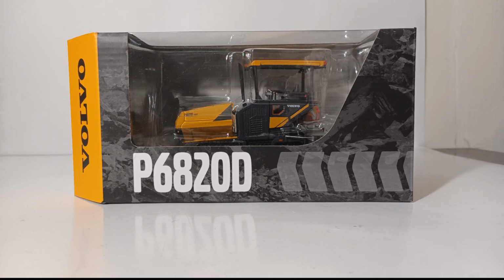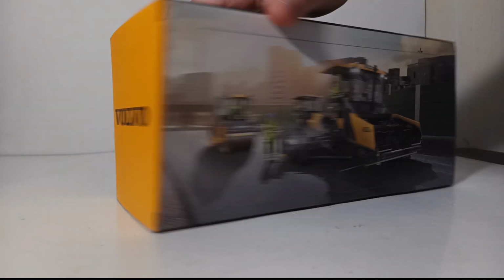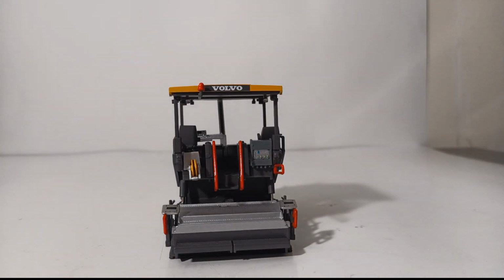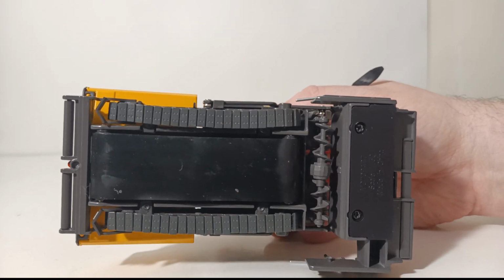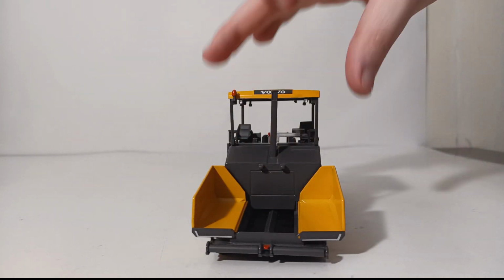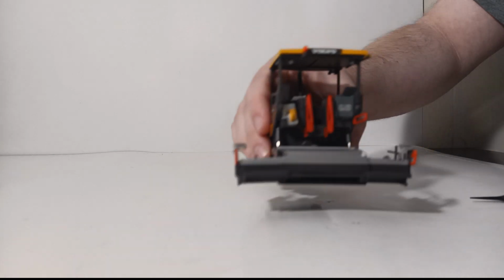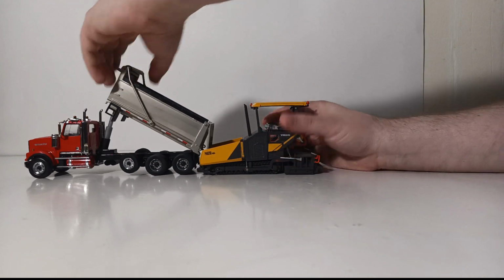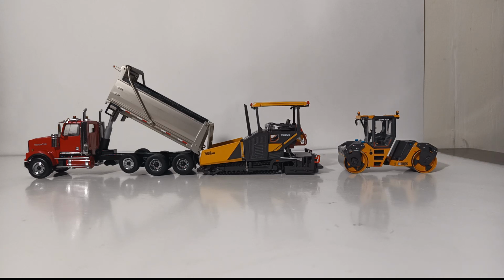1:50 Scale Motorart Volvo P6820D Tracked Asphalt Paver Unboxing & Review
This is the official Diecast Emporium review of the Motorart Volvo P6820D Paver in 1:50 Scale. This model features several enhancements from the earlier "C" version of the paver. The screed extents out and the model features working hopper sides. The tracks will move as well. There are several details that make this model a first class paver; including detailed instrument panels, control stations, decals and more. This is a must-own for any adult collector of paving equipment in 1:50 scale.

00:00:00 Introduction
00:00:58 Model Unboxing
00:02:04 Details & Decals
00:04:02 Functionality
00:06:20 Paving Diorama
00:07:05 Conclusion and Final Thoughts